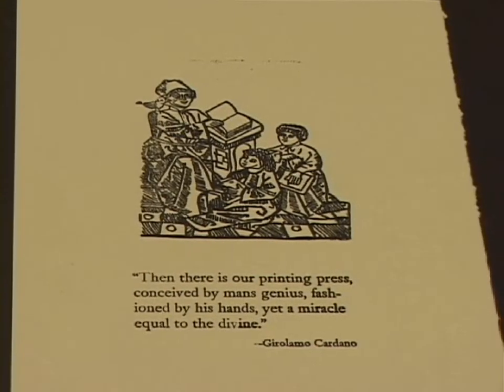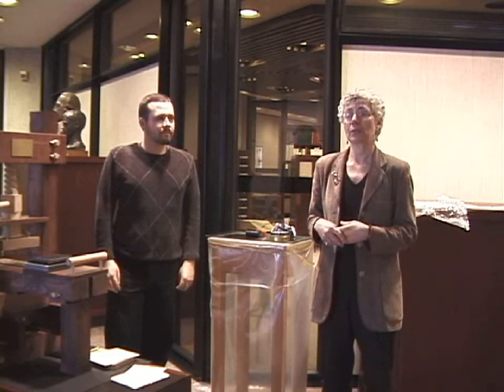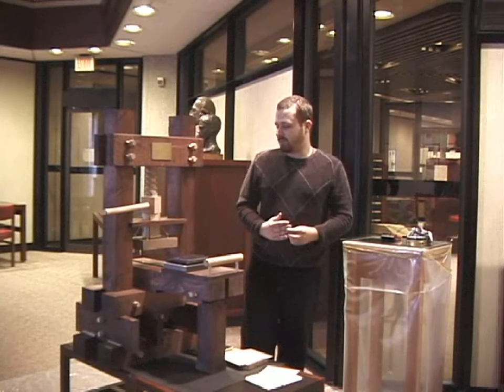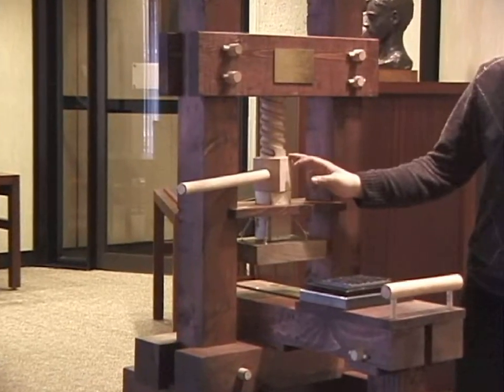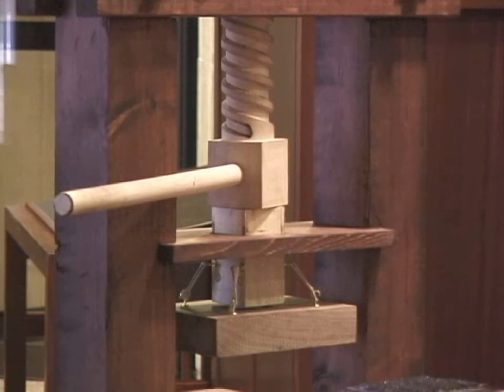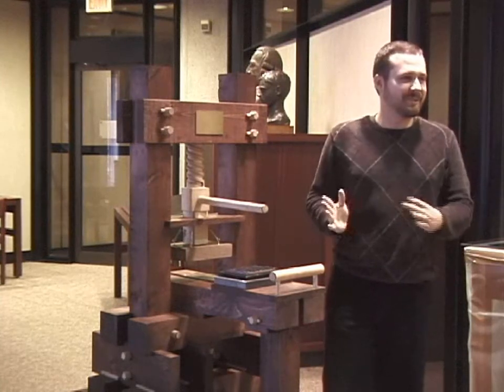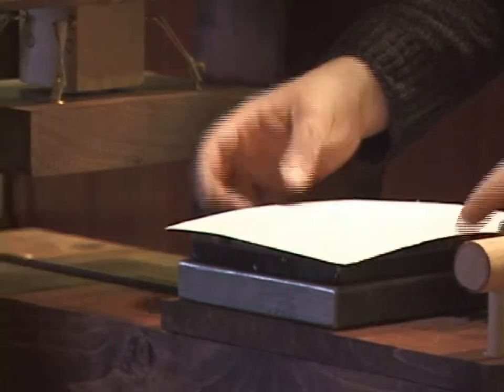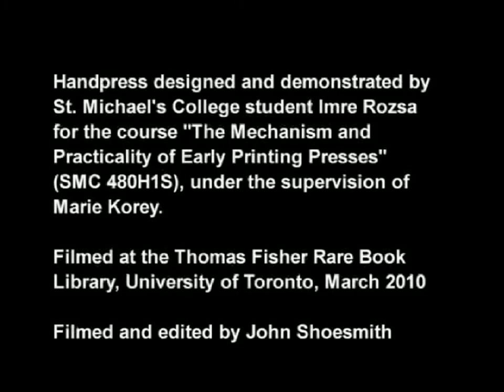Concept Gutenberg Press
University of Toronto and St. Michael's College student Imre Rozsa demonstrates at the Thomas Fisher Rare Book Library the finer points of printing with a replica Gutenberg press he built for an independent study course "The Mechanism and Practicality of Early Printing Presses."